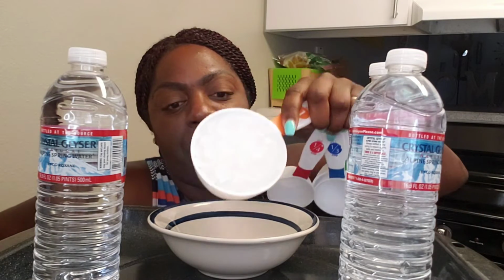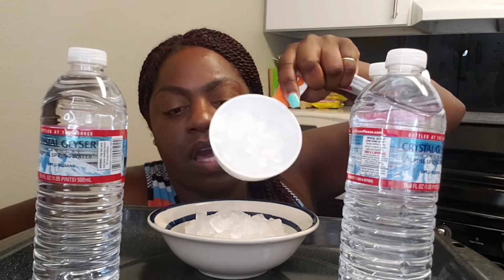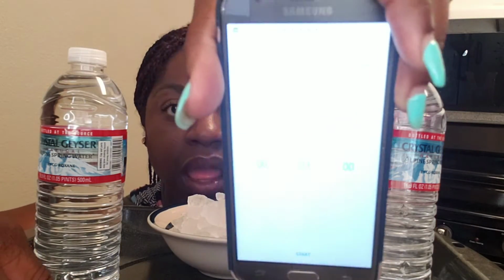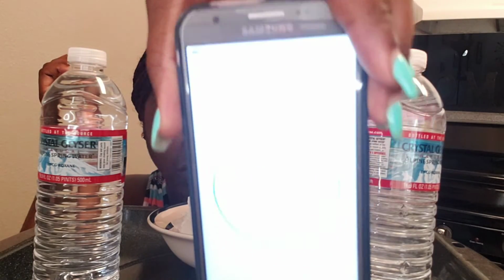THE WATER CHALLENGE|WATER MUKBANG COLLAB!!| Tagging ALOT of Mukbangers!!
WHATS UP YALL WE LIT OVER HERE!! TODAY WE DOING A WATER CHALLENGE WITH MY GIRL TANYA FROM Y&M YUMMY!!! HER AND MJ THE GOAT ARE GOOD PEOPLE IF YOU REALLY ENJOY SEAFOOD BOILS YOU ARE GOING TO WANT TO GO CHECK THEM OUT THEY EAT GOOD OVER THER OK!  THE LINK TO THERE YOUTUBE IS BELOW. HAVE AN AWESOME WEEKEND LOVES! SEE YOU MONDAY!

T&M YUMMY CHANNEL

THOSE THAT I AM TAGGING!!

LLIPS
LIL GILMO EATS
MS CS MUKBANGS
TIME TO GRUB WITH CHERICE
FAITH SQUAD
BLOVESLIFE
SAMS WORLD
DAME DASH
KC CONNECTION
DEES DELICIOUS BITES
MOTOR MOUTH MADDNESS
G MAMAS WORLD
SHAI SNACKS
AMBER EATS
DIAMOND DIVA EATS
EATS WITH FEFE
PRISSY P
T&LEE TV
ITS WANNIE
BEAST MODE
TREKA TEXAS TEE
THE I LOVE LISA MICHELLE SHOW
EATING W/A PURPOSE & REAL TALK
DEONEE EATS
YUMMYBITES TV
COOKING WITH TRACY
BIG MACK

IF I FORGOT YOU PLEASE CHARGE IT TO MY TIRED THUMBS AND NOT MY HEART THIS CHALLENGE IS SUPPOSED TO BE FUN AND BRING US TOGETHER.

I REPEAT!! YOU DO NOT HAVE TO DO IT IF YOU DO NOT THINKI YOU CAN HANDLE IT OR IF ITS JUST NOT SOMETHING YOU WANT TO DO ITS JUST FOR FUN LOVES!!